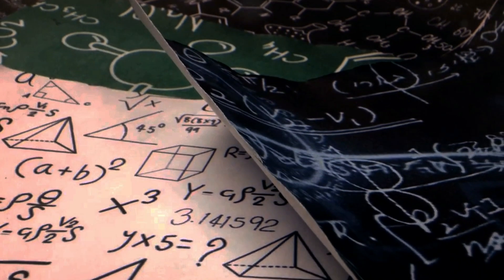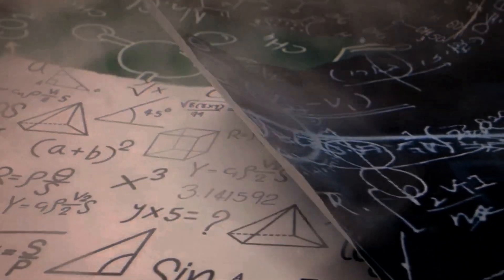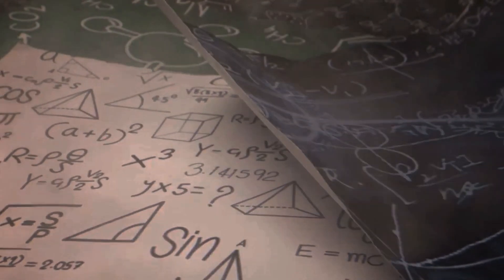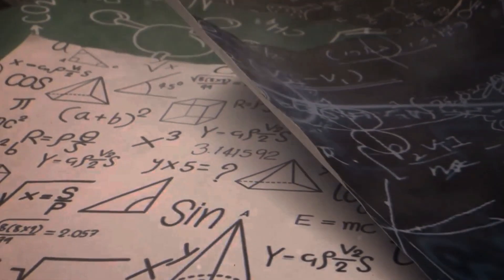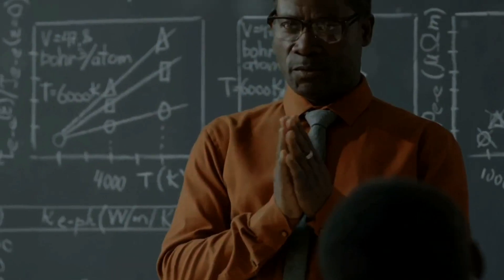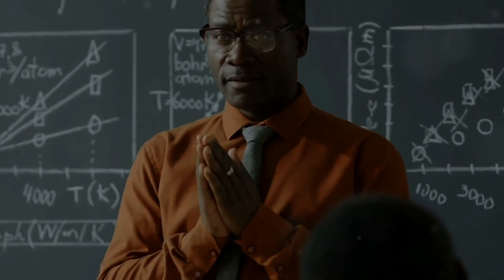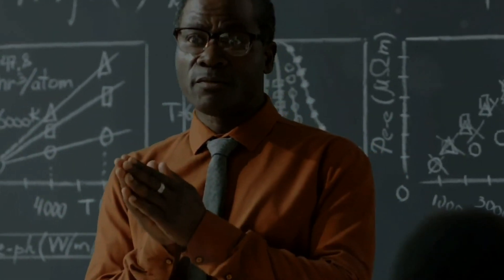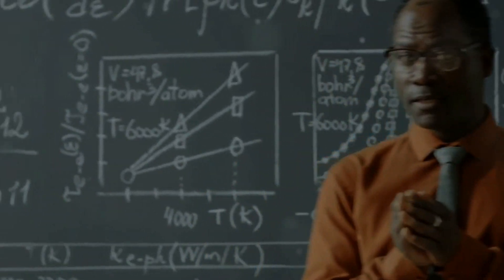Bohr-Kramers-Slater (BKS) Theory Was Used To Disapprove Einstein's General Theory Of Relativity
Take a deep dive into the fascinating world of quantum mechanics by reading our in-depth analysis of the Bohr-Kramers-Slater (BKS) theory. Learn how BKS attempted to connect quantum phenomena with classical physics, but failed because of experimental evidence to the contrary. Discover important information from Niels Bohr regarding the constraints of classical space-time in the quantum world. See how Bohr and Kramers opposed Slater's attempts to combine the particle and wave models of radiation, which resulted in novel ideas in quantum theory. Learn about BKS's important contributions to the physics paradigm shift and its enduring influence on contemporary quantum mechanics.

OUTLINE:

00:00:00 BKS Theory: The Last Stand of Old Quantum Mechanics
00:01:49 Experimental Counter-Evidence
00:02:52 Development with Bohr and Kramers
00:04:57 A Turning Point in Quantum Mechanics